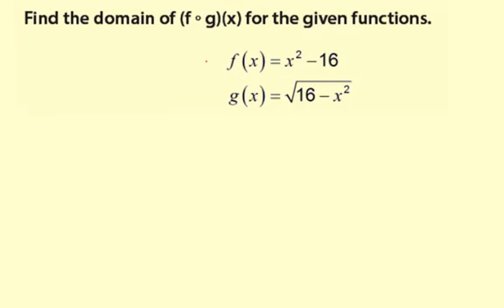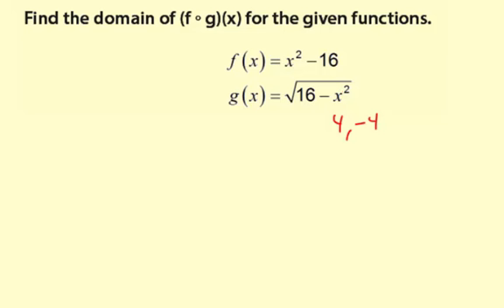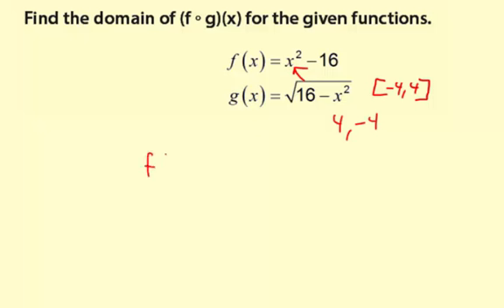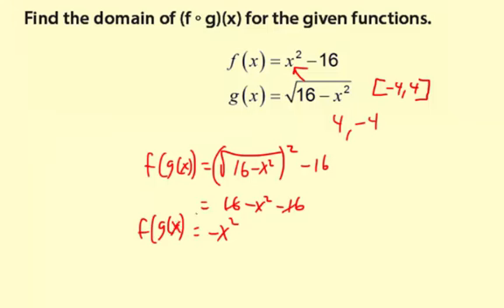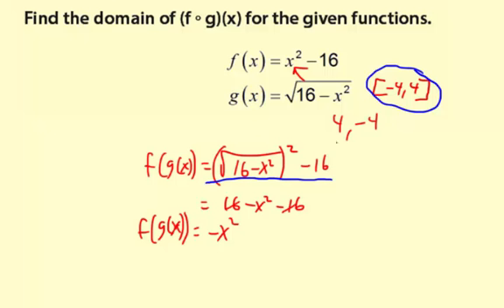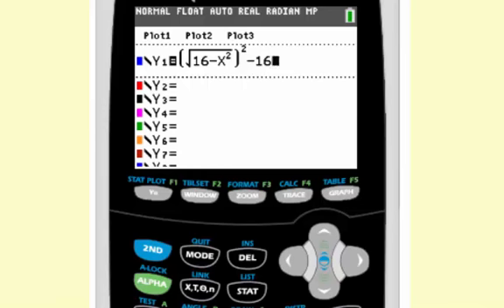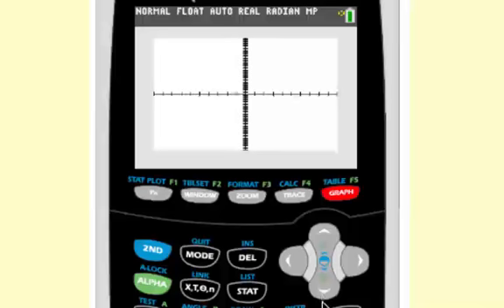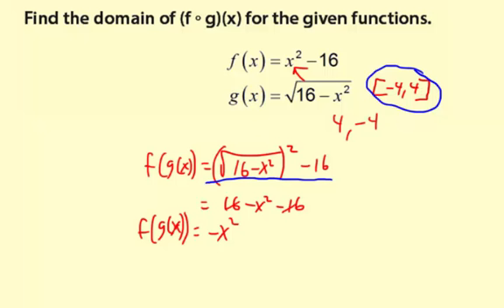12compositeFunctions2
Finding the domain of composite functions